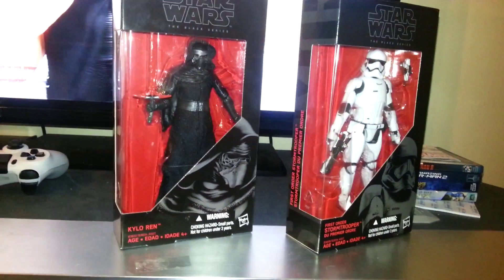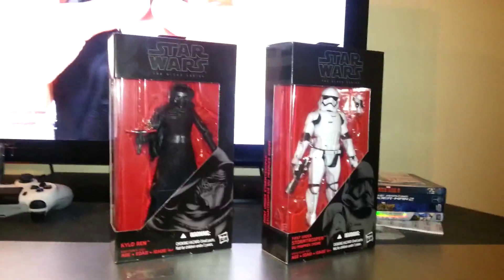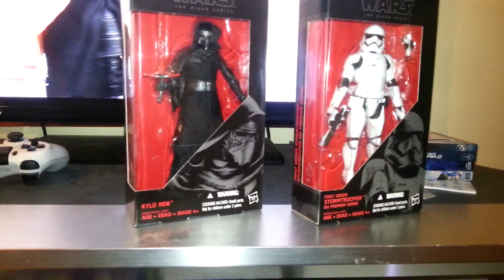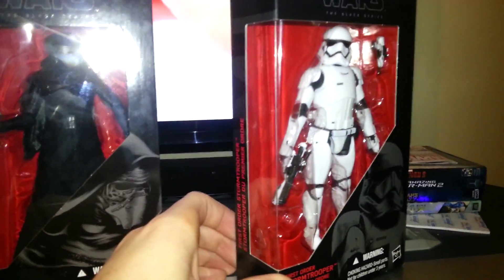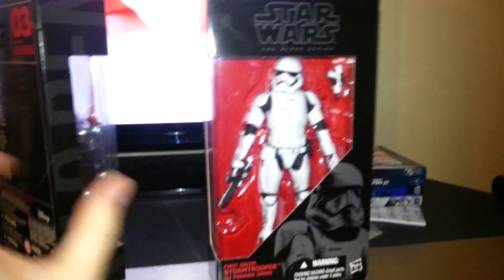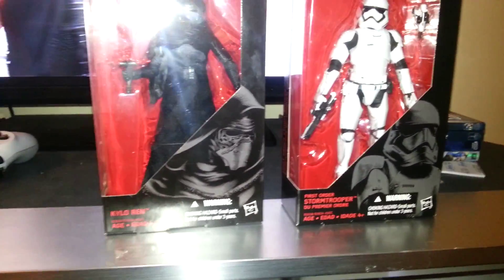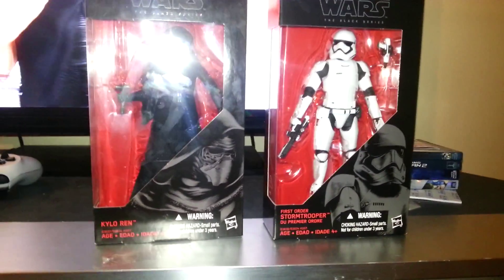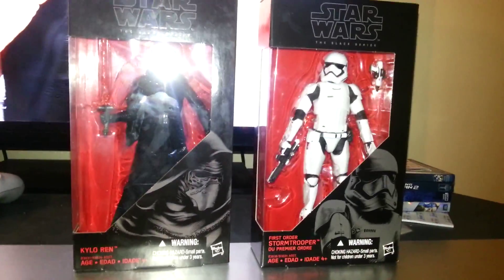Force Friday Pick ups Black Series Kylo Ren